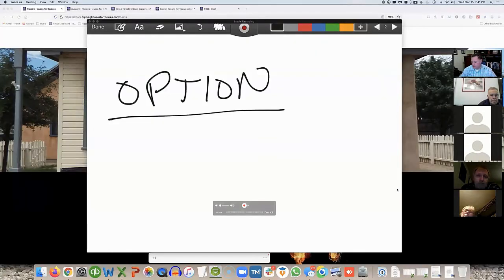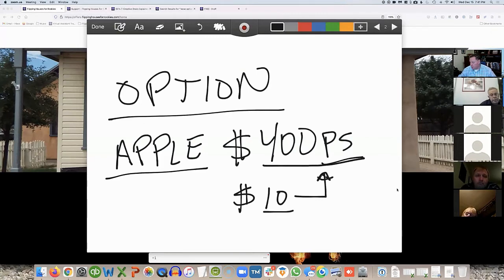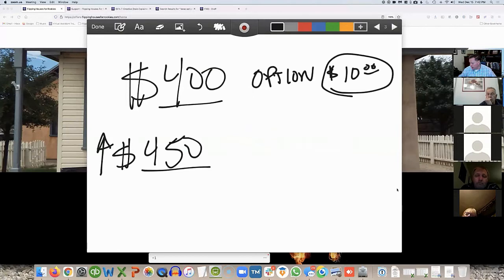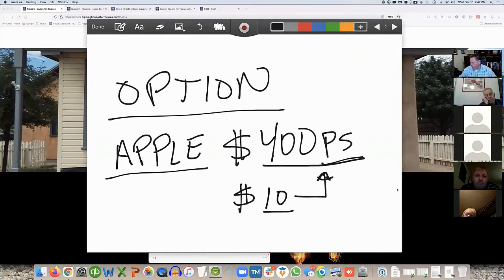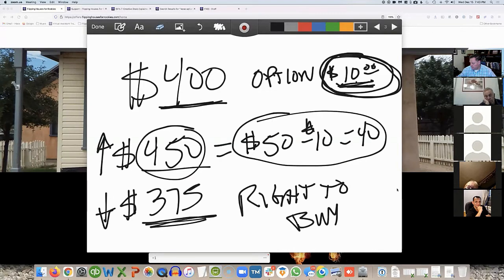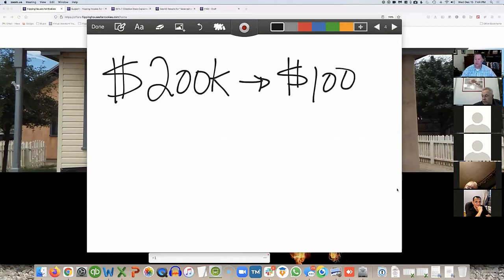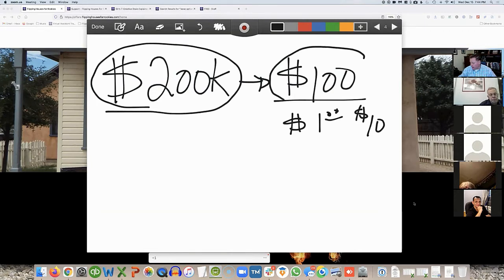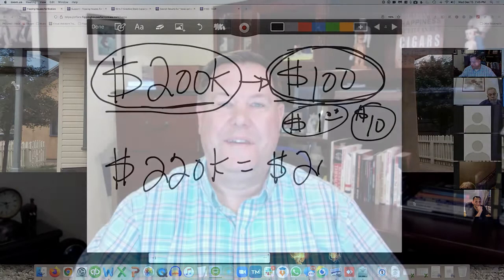How You Don’t Need A Realtor License To Make Huge Money Legally!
Deal Maker Bill Hawthorn has done hundreds of creative real estate deals, and taught hundreds of students to successfully do the same.

Now it's your chance to actually find, negotiate, and start doing these MONSTER deals for fast cashflow, and an early retirement.

Many have followed Bill, and had great results. He is very "down-to-earth" with his materials. And says he makes his money doing deals - NOT TEACHING YOU!

What Realtor’s Don’t Want You To Know About Real Estate!
Guaranteed Zero Loss Real Estate Strategies
Flipping Lease Option Deals For Huge Profits
Gargantuan Real Estate Profits Using A $10 Deposit To Get Real Estate Deals
Brilliantly Easy Way To Pocket Money Now, Money Monthly, Money Later In Real Estate
Genius Early Retirement Real Estate Strategy (Subject To)
Scientifically: How To Not Get Killed On Rehab Houses
How I Bought A House For $260k, Sold It For $260k, And Made $84k
Comprehensive Script To Help You Make Creative Real Estate An Income Producer